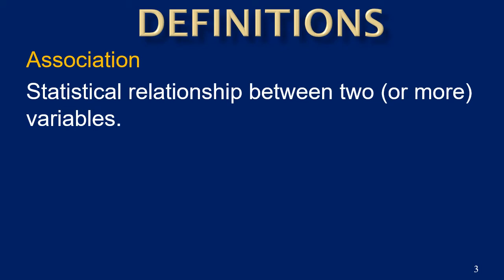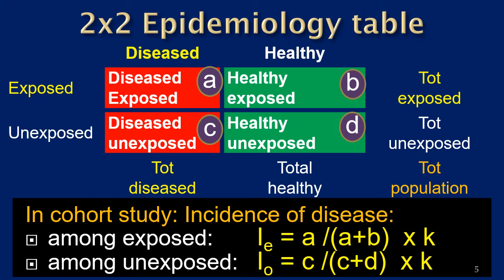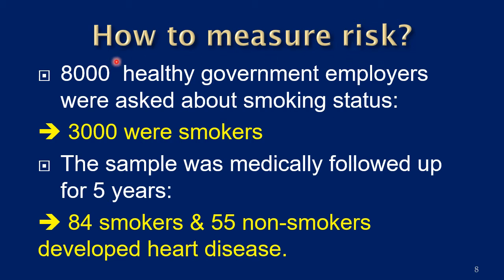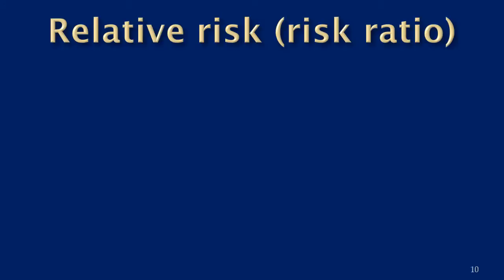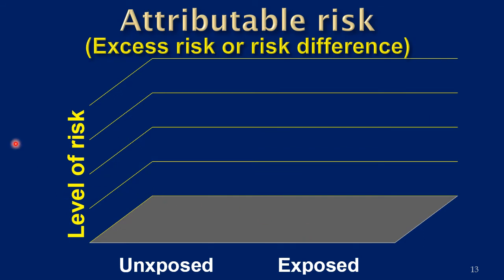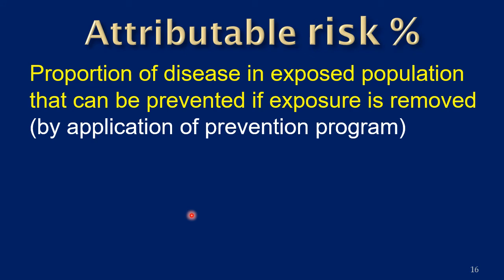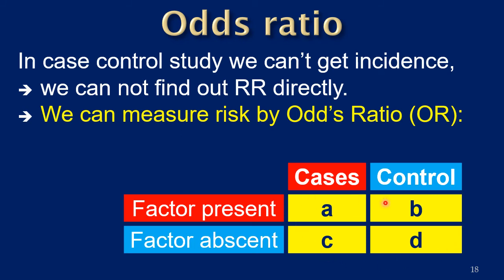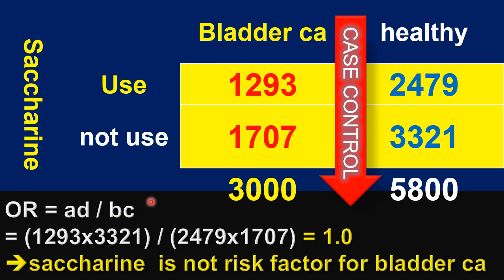Risk Measures for Disease / Community Medicine - 4th grade 2021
Audio Slide Presentation Community Medicine Lecture on General Epidemiology - Measures of Risk of Disease (Relative Risk & Attributable Risk)